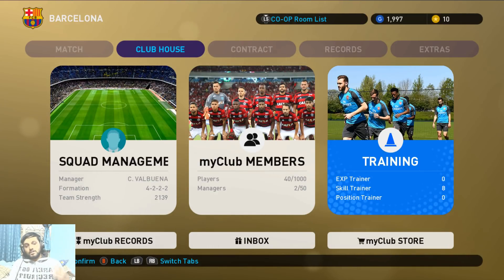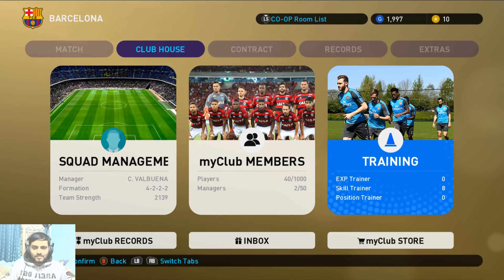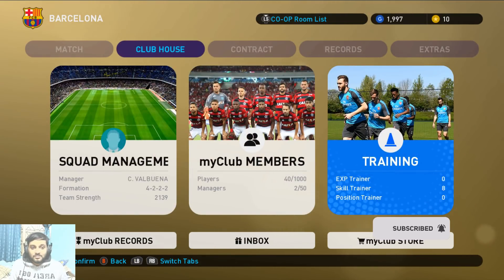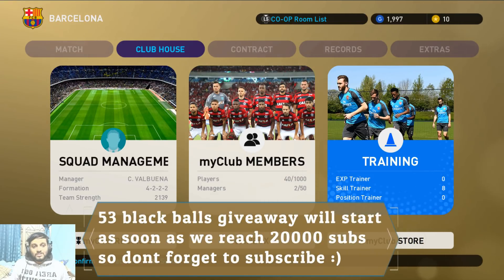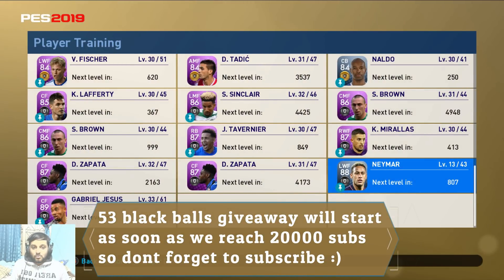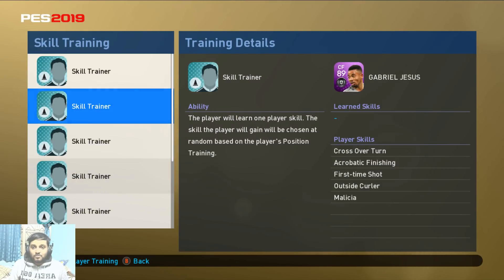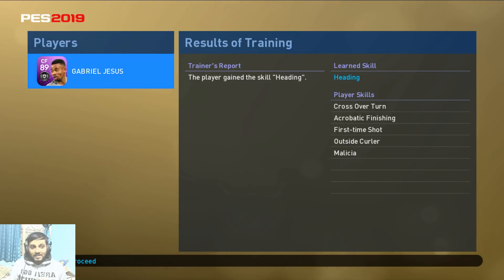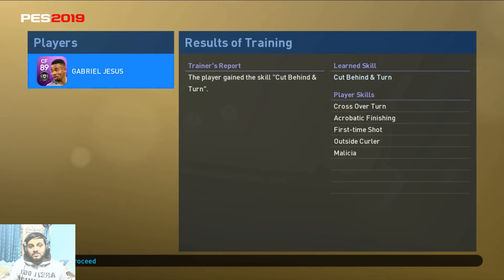How to use Skill Trainer in PES 2019 Mobile